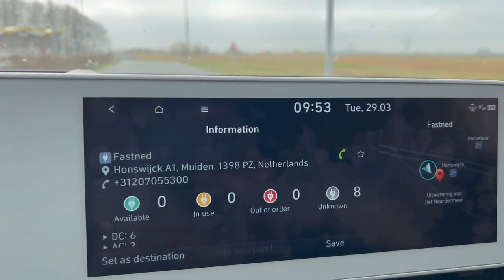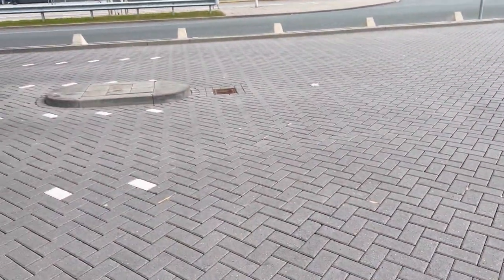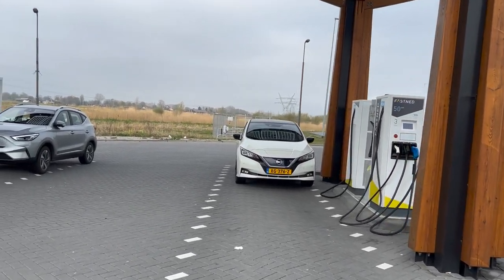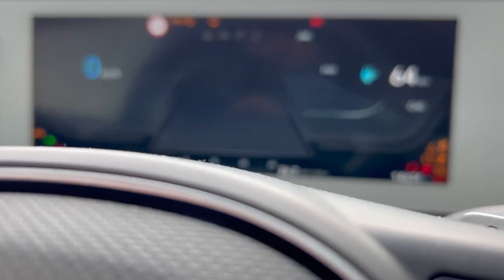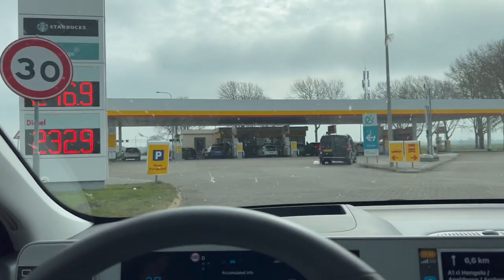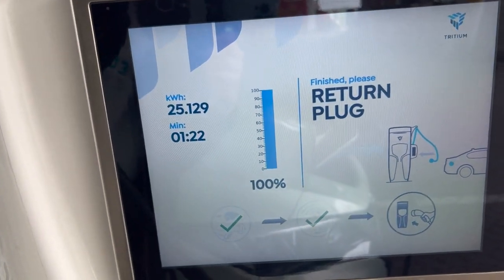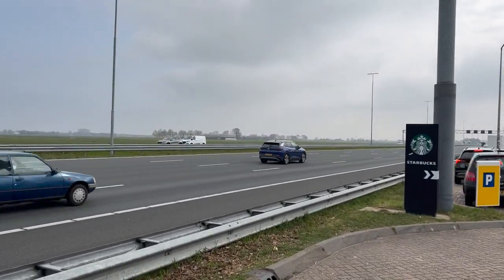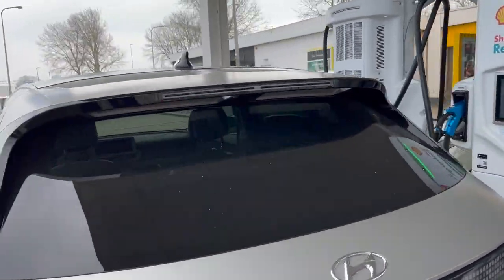Cold battery fast charging with 800V IONIQ 5 in NL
This is a day in the life with the IONIQ 5 (Project 45 edition) when you "forgot" to charge overnight and visit some fast chargers during your day.
Fastned Honswijck (never forget!), Shell (Amersfoort), and Fastned Palmpol visited.
Be aware: Netherlands in the daytime means 100km/h limit on all highways. No way to heat up your battery ;-)
Thanks Hyundai NL for borrowing the vehicle, so I finally got to do some serious fast charging now that Hugo left the country with his!
0:00 Fastned Honswijck
05:00 Shell Amersfoort
09:04 Fastned #1 station: Palmpol
15:38 IONITY Tolnegen-Zuid